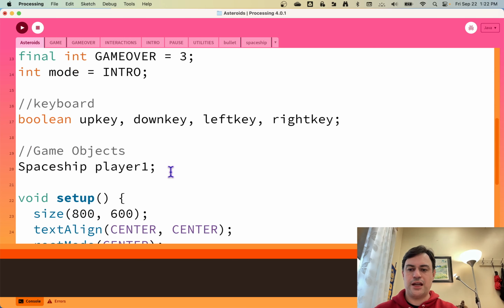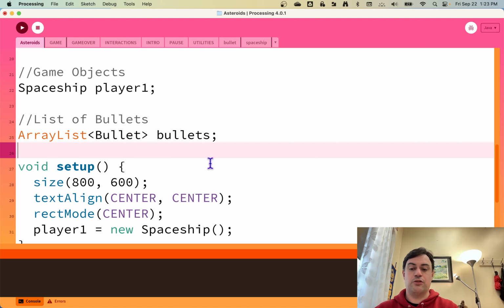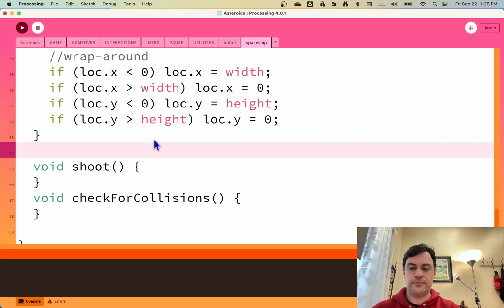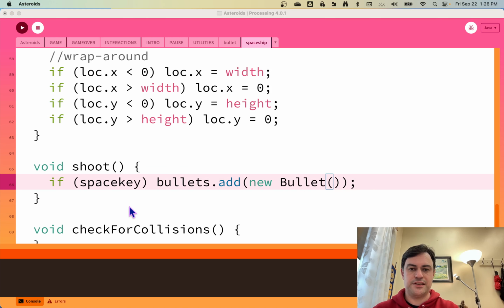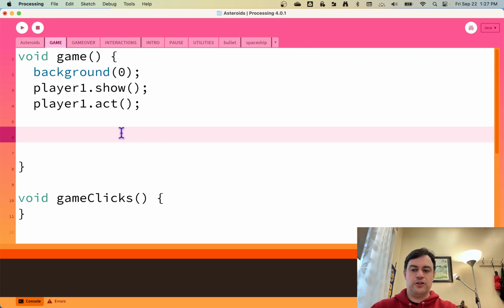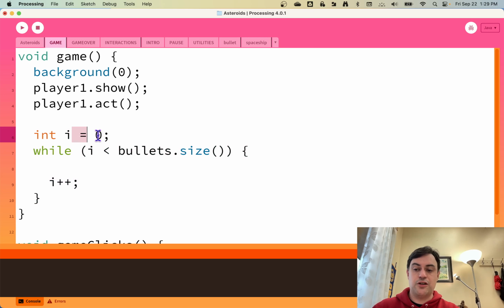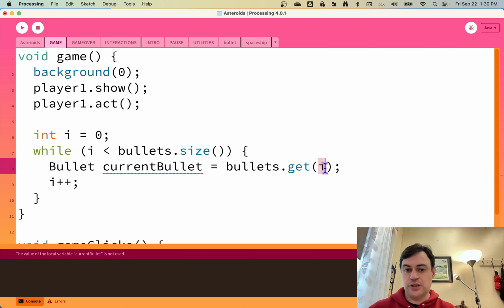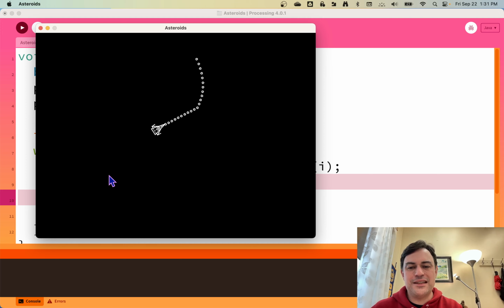Asteroids: Bullets Part 2